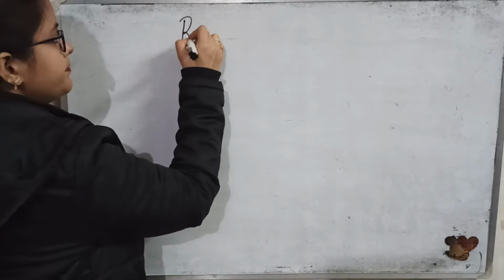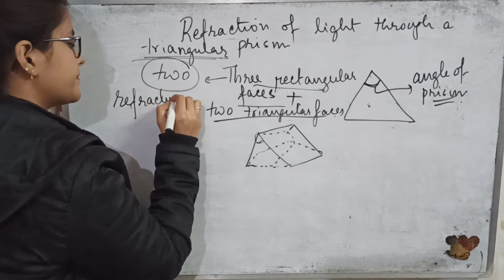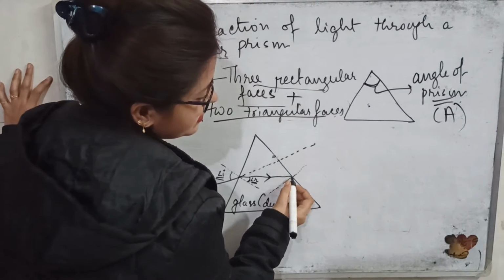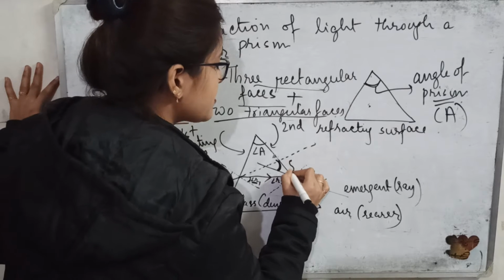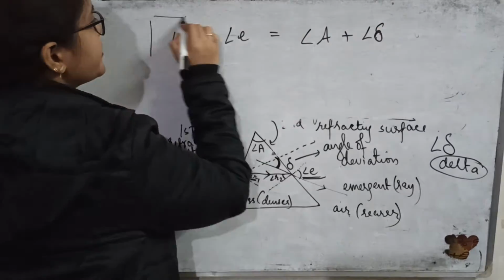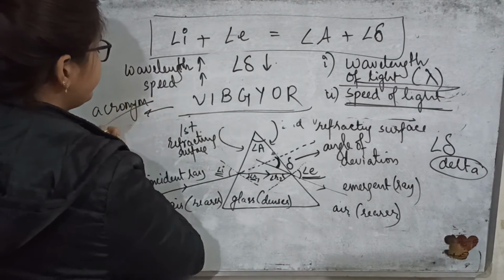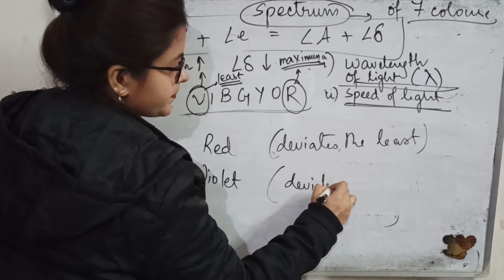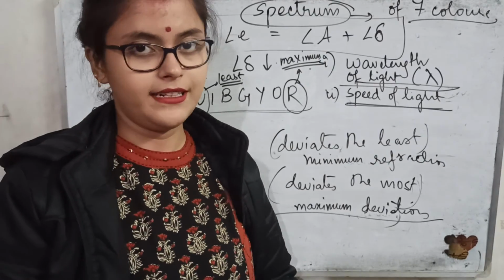Light (final part for unit test 3) - Class VIII